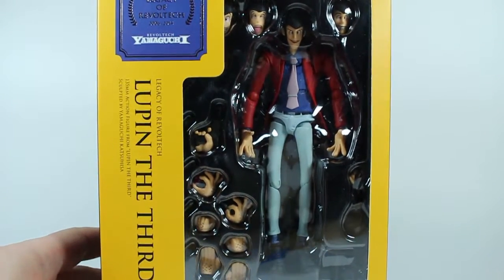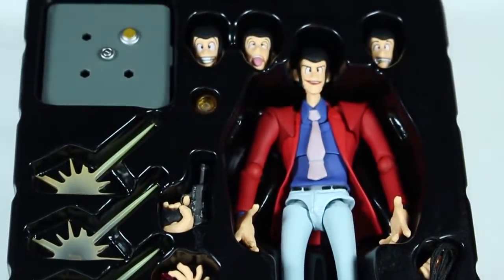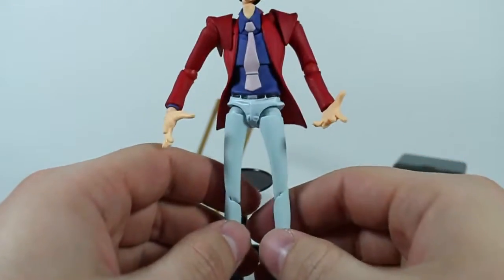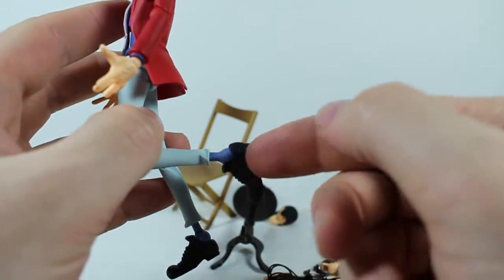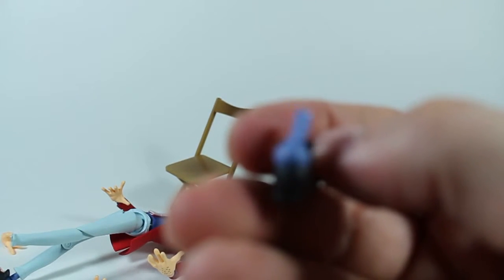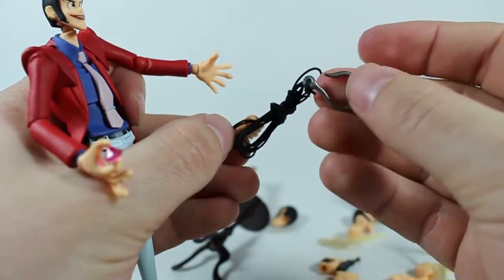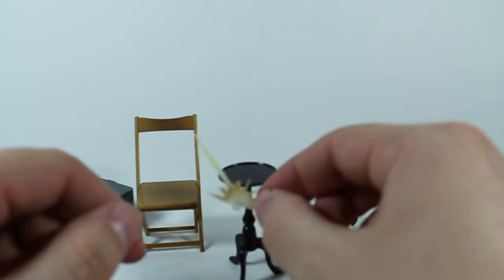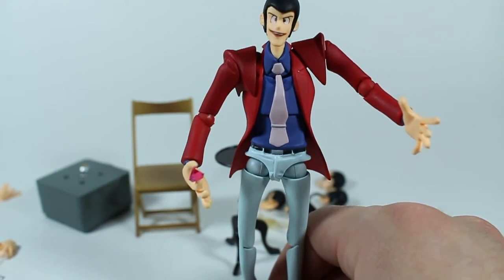Revoltech Lupin the Third Review